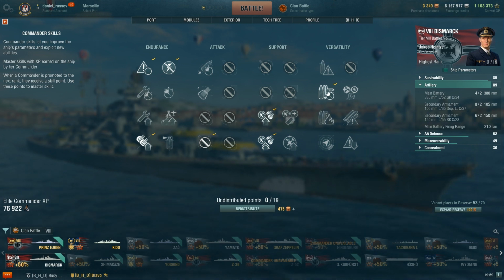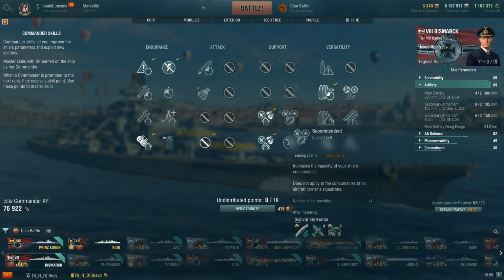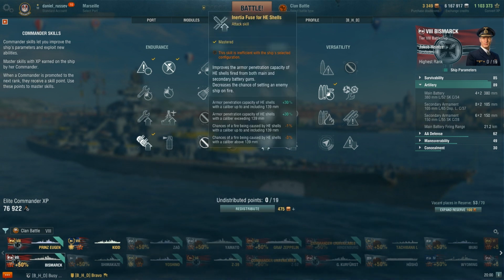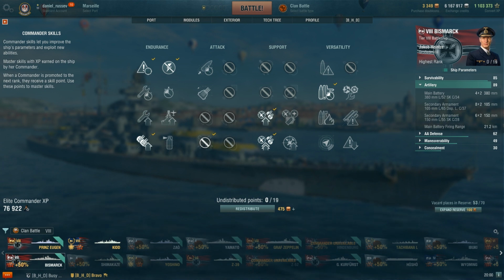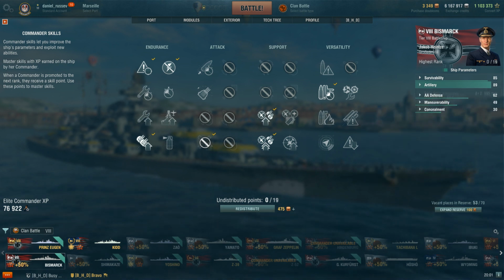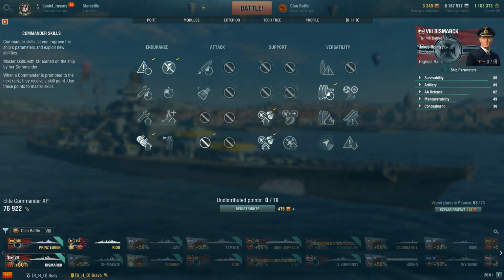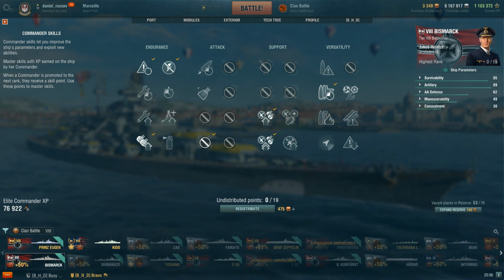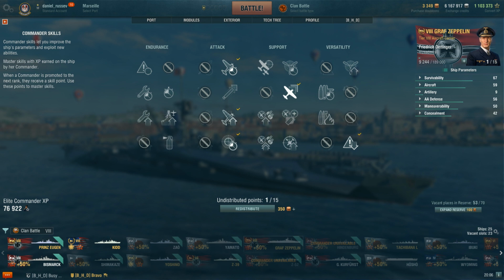Best Bismarck captain build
This is video is made to help you guys better understand HOW and WHY you need to make a full secondary build for the German battleship Bismarck.
I will be looking forward for your memes and epic moments. May the better ones win XD
And the upgrades are pretty standart so nothing strange there just the typical german ones.